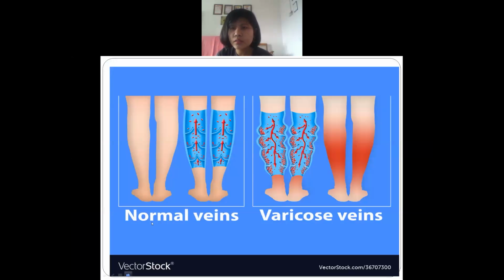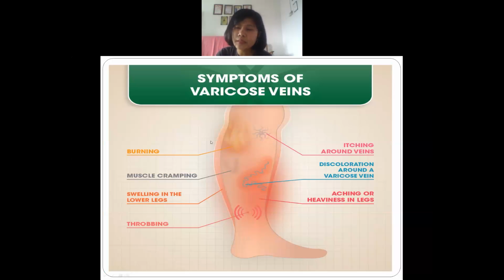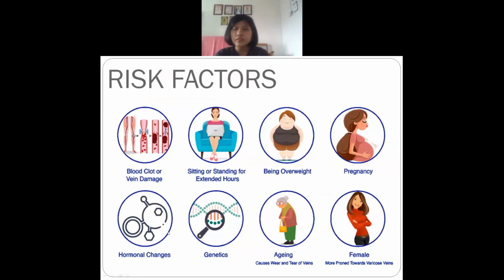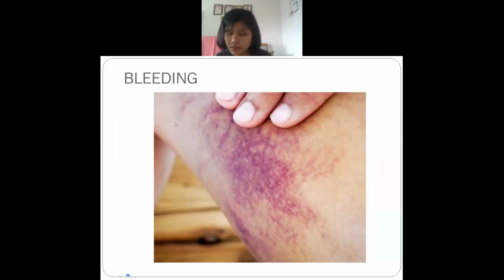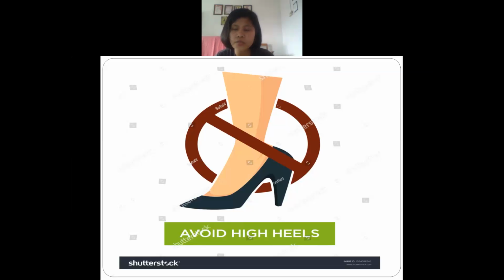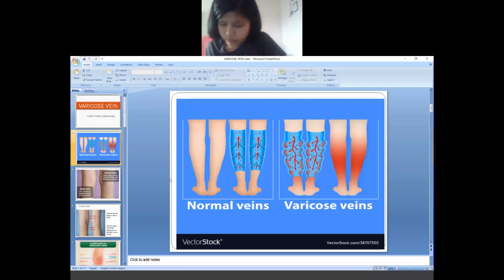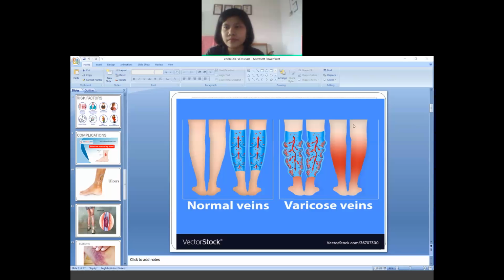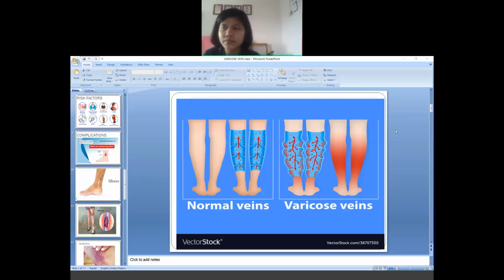VARICOSE VEIN (REVISION)